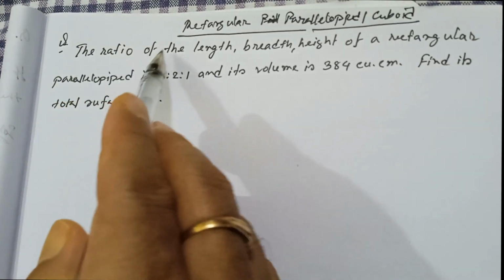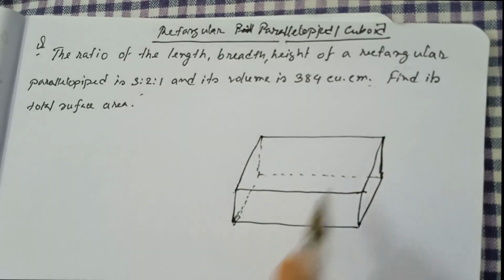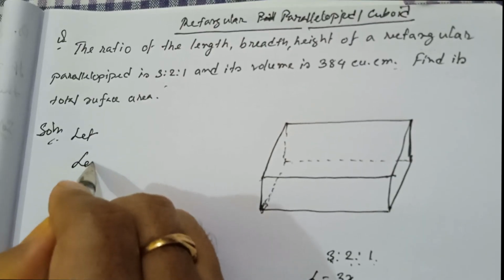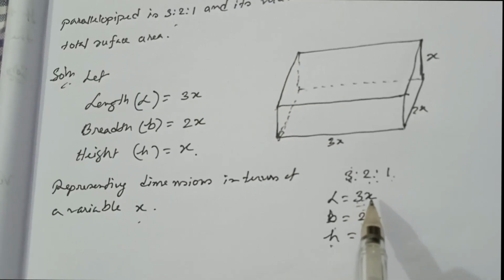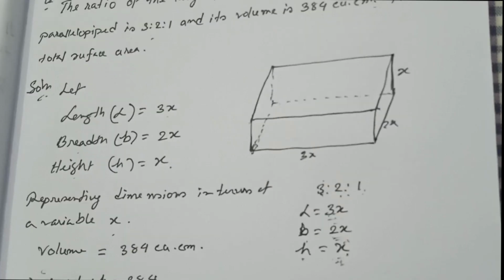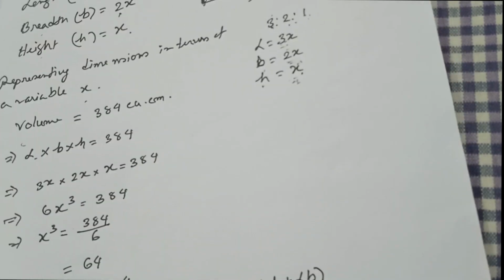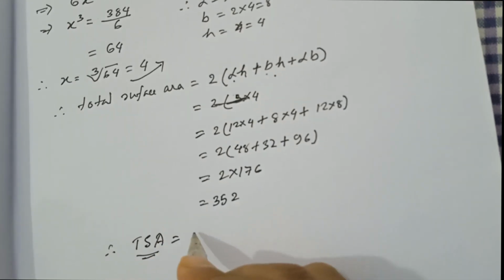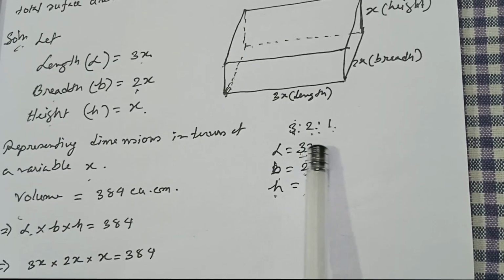Class10 Maths, WBBSE | Cuboid - Ratio Volume Problem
We solve a cuboid problem where we have to find the surface area of a cuboid from volume and some dimensions.